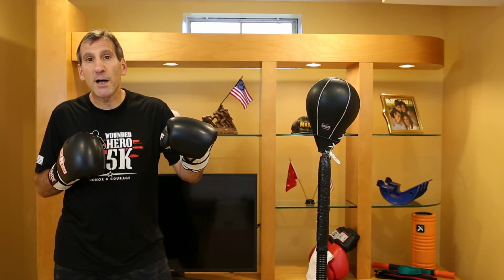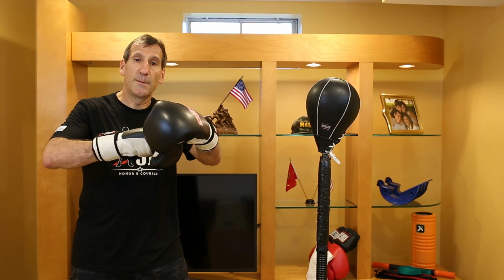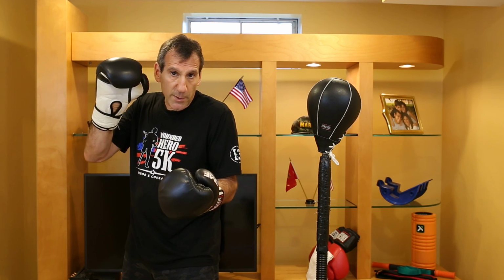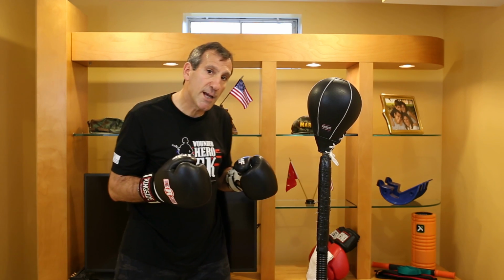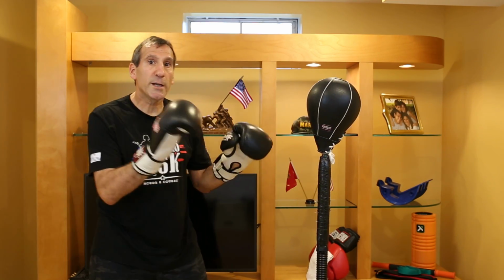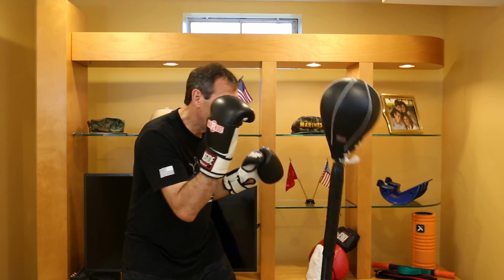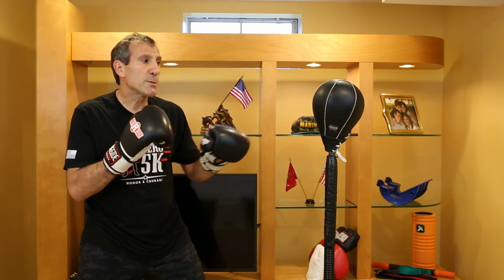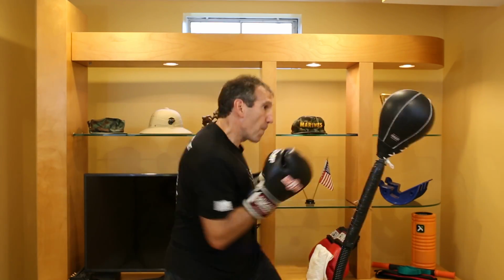Fierce Boxing Workout - 4 Classic Combos on the Cobra Reflex Bag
Sometimes you just have to hit'em hard.
Just be sure to maintain good technique and not take your intensity beyond the point of proper body mechanics, etc.
  Notably:
- punch with a fist and not open hands
- impact must be on your first two knuckles
- your rear foot should be pointed at your target
- your chin should be tucked down and into your shoulder with that position maintained throughout
- make impact with a bent elbow - DO NOT HYPEREXTEND
- activate your core with tight stomach muscles while keeping everything else relaxed
- exhale as you execute each technique

Intro - 0:00
Technique - 1:01
4 Punches - 3:11
Left-Right - 5:54
Left-Right-Left - 6:53
Jab-Right-Hook - 7:59
Jab-Uppercut-Hook - 9:32

The best strength training routine is the one that constantly evolves as you learn; not only about strength training (and cardio, flexibility, etc.), but also about your own ever-changing needs.  Physical fitness may in fact (in many cases anyway) be the best medicine and preventative medicine.

Always consult with your physician prior to starting any fitness program and/or with any health concerns/issues.

The following is my strength and stretching routine.  The typical approach is a brief warm-up and dynamic stretch and then just a few exercises at a time.  Often, too, at moderate intensity following the 80/20 rule of 80% of the workouts at a low-to-moderate intensity (to promote consistency) and 20% pushing it a little (or a lot).  Most workouts conclude with one or more super gentle and relaxed static (stretch-and-hold) stretches.  For the most part, too, I'll suggest one set per exercise (which tends to promote variety).

Some problems that seem like a flexibility issue are really caused by a muscular weakness and/or imbalance.  It may be hard or impossible to precisely identify a root cause so we just do it all and constantly evolve.

1. Always ease into any fitness program and intelligently/slowly progress with discipline.  Strive for progression (and high quality) and not aggression.  It's generally optimal to hold back a bit without forcing the final reps.
2. Always warm-up prior to exercise and use strict, controlled and slow full range-of-motion form without any sudden movements or rapid changes in direction.  Seek rep quality in all directions.
3. Variety helps to promote a lifetime of fitness.
4. Respect and be patient with your body's adaptive response.  Muscles tend to strengthen more quickly than tendons and ligaments; which is why overuse injuries are so common.
5. The working-out/recovery balance is a science project.  Listen closely to your body's signals and do exactly as they say.  Don't overlook the extreme importance of rest.
6. 8 hours of sleep per day is critical, keep your stress in check and have a foundation of a sensibly healthy diet.

Dynamic Stretch:
- high-knee skips
- squats
- single leg deadlift
- lunge/twist
- arm rotations
- upper body rotations
- hip rotations
- front leg swing
- side leg swing
- hip circles
- calf raises
Strength Training Without Gear:
- abs
- Bulgarian split squat
- push ups
- bridges
Strength Training with Gear:
- bike
- rope jumping
- boxing/karate
- kettlebell swing
- kettlebell snatch
- kettlebell knee drive
- kettlebell bench press - one side at a time
- kettlebell hyperextensions
- kettlebell rowing
- pull ups - resistance band, regular, row
- hanging leg raises
- kettlebell squats
- pallof press
- ring knee raises
- kettlebell deadlift
- step ups
- plyometrics
- dips
Static Stretch (always slow and deliberate with a gentle hold):
- hands/knees - arch back
- quad stretch
- piriformis
- dynamic hamstring
- scorpions

And that's it and full of variety for structural balance.
The general theme, for the most part, is a little at a time all the time.
The key is to become a lifetime student, make it your own and constantly evolve.
If you run - know that the nice and easy short, mid and/or long-distance run creates the aerobic base that is the foundation of all things.
Also, it's OK to occasionally fall off of the horse and then get back on.  No one's perfect, things tend to get in the way at times and we're never going to stop; so don't worry about it.  Typically, too, no need for competition, being overly critical of yourself or specific goals.
Sometimes we simply try to do too much, get overwhelmed and end up doing nothing.  That happens; which points back to a little at a time all the time.
Just focus on being well-rounded, creative and aware.